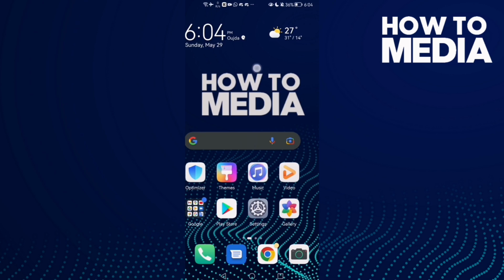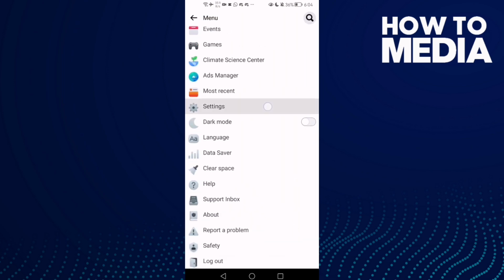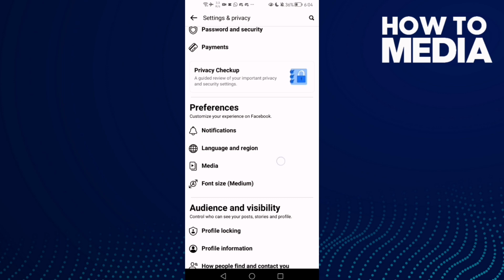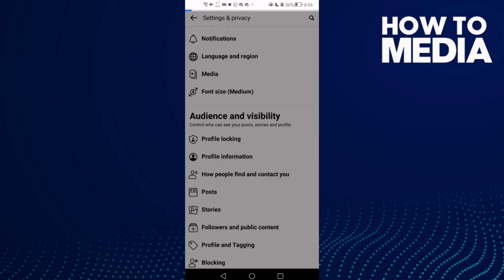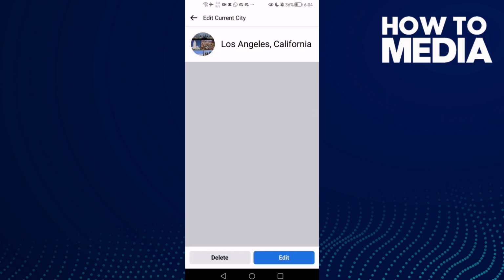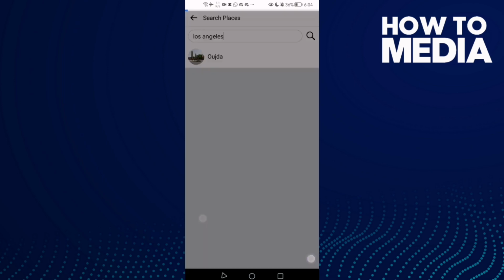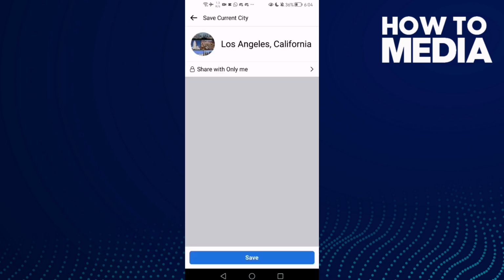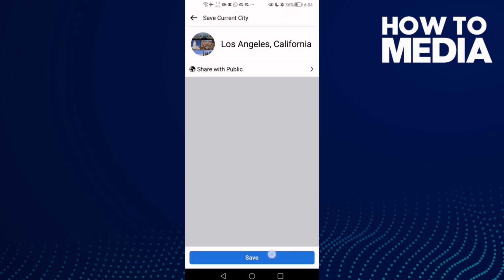How to Make Everyone Can See Your Current City Informations on Facebook Lite App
in this video we discuss :